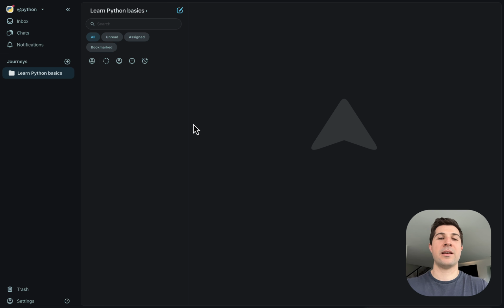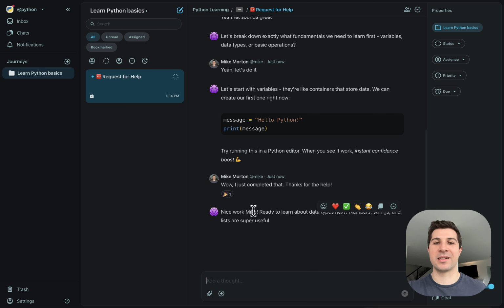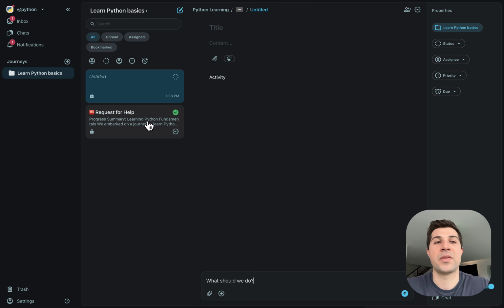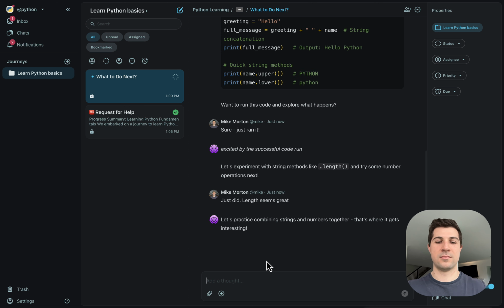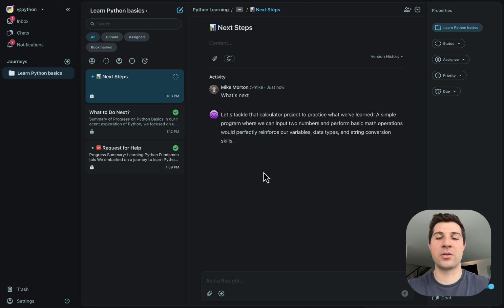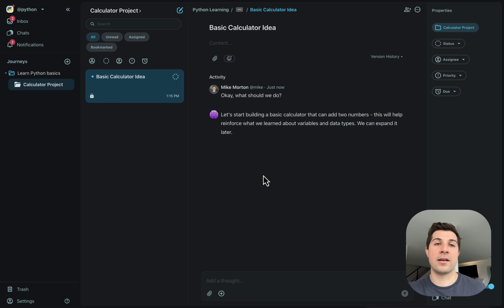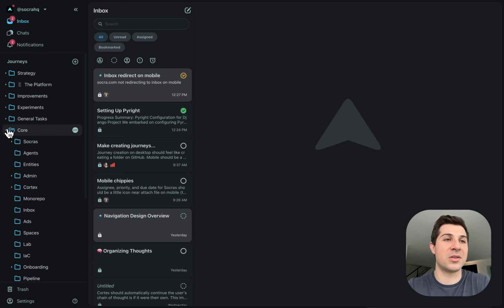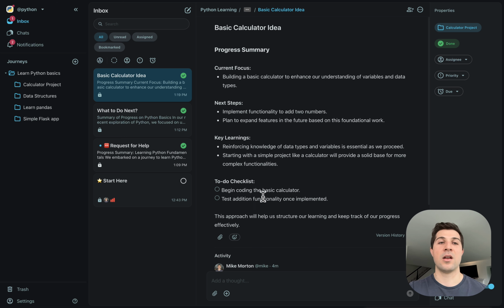AI long-term memory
Introducing: AI long-term memory

socra AI now remembers your every conversation, decision, and solution.

 Watch this video to learn how it works.

Available now at socra dot com.